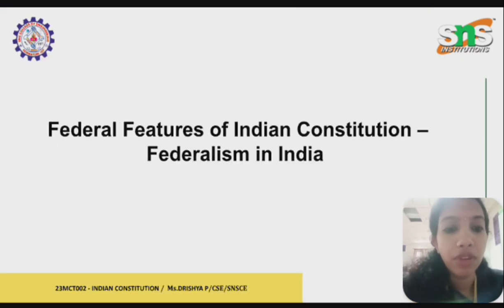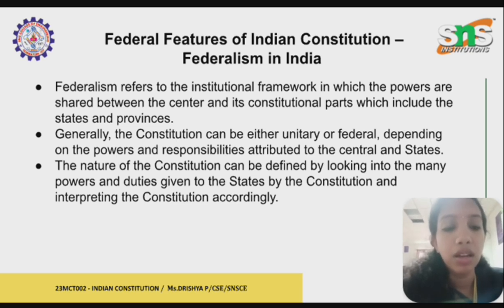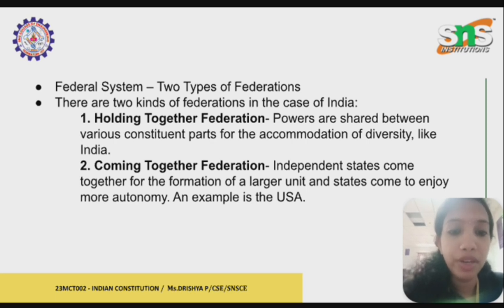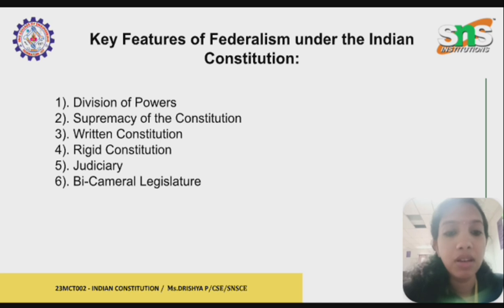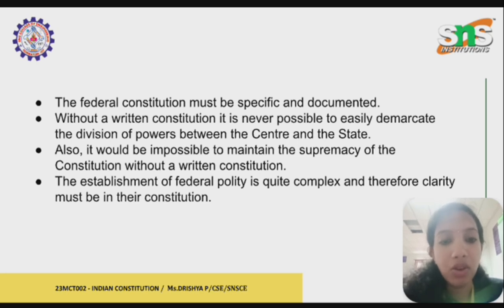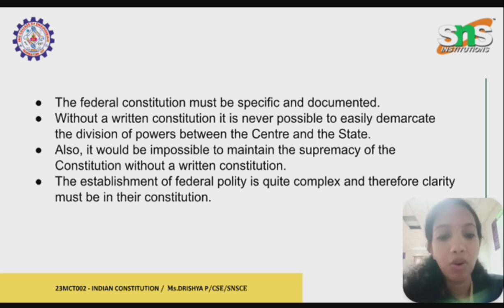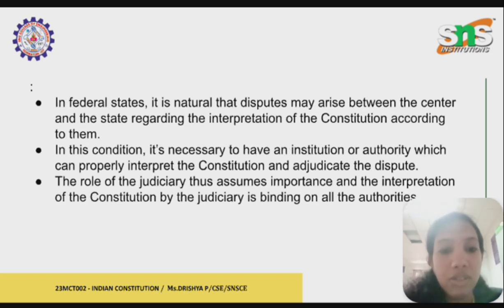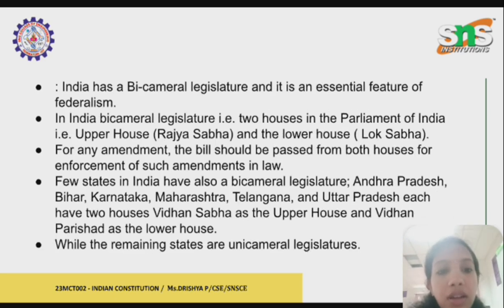PARLIAMENTARY SYSTEM AND FEDERAL SYSTEM - II | DRISHYA P | SNS INSTITUTIONS